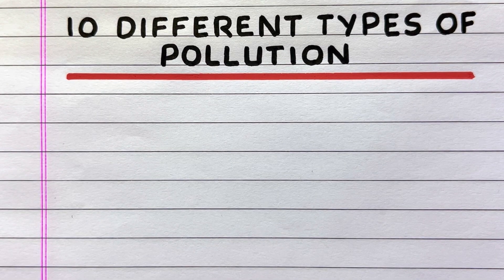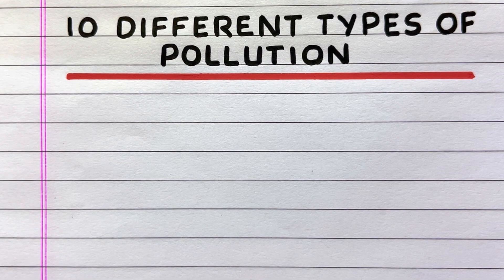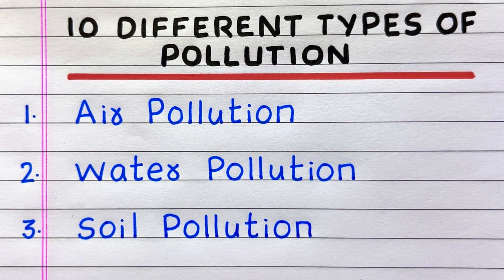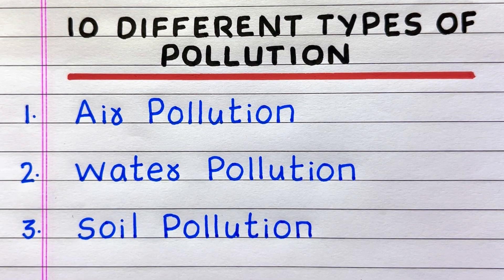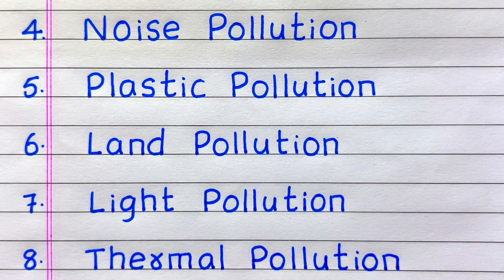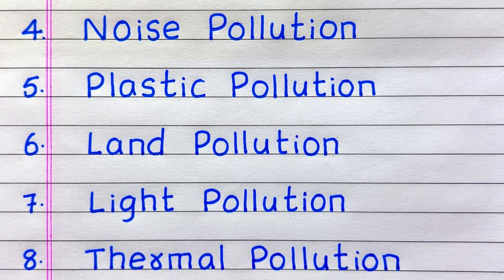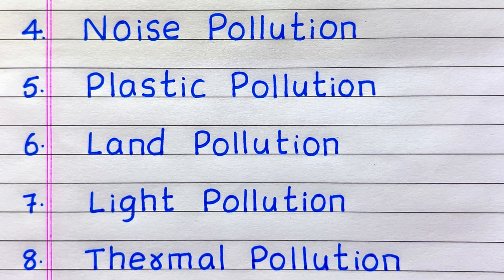Different Types of Pollution | 10 Types of Pollution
Looking for a video on types of pollution? Check out this video with 10 names of different kinds of pollution in English, which explains the topic easily.

types of pollution